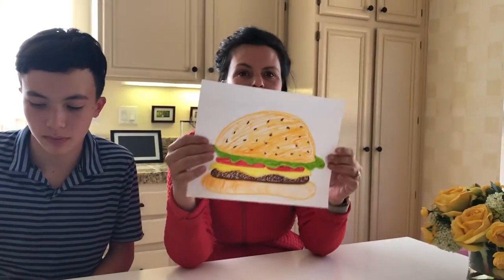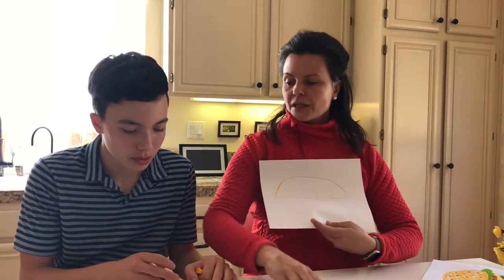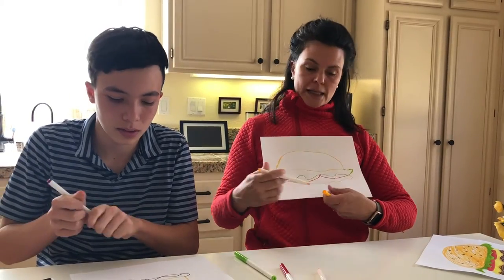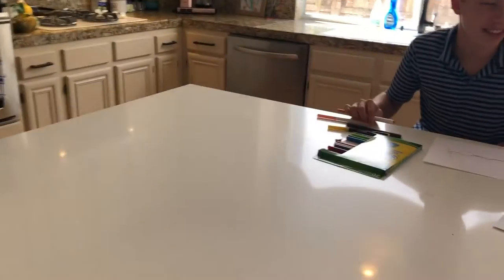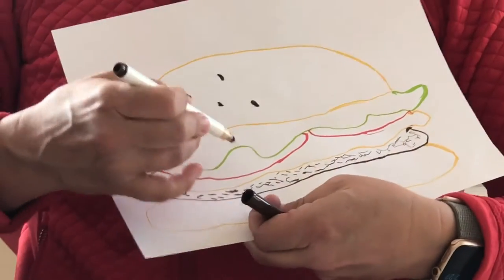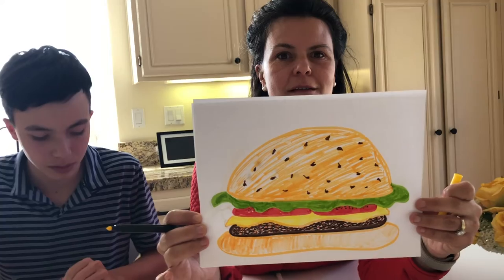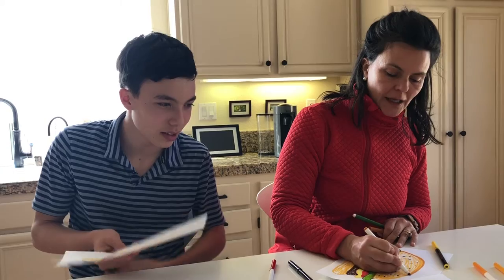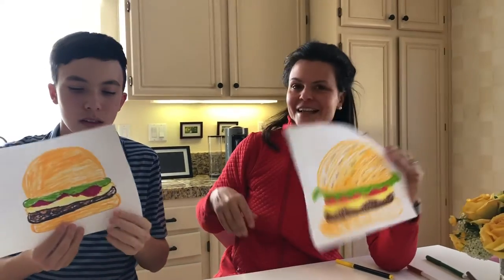Drawing a Hamburger!